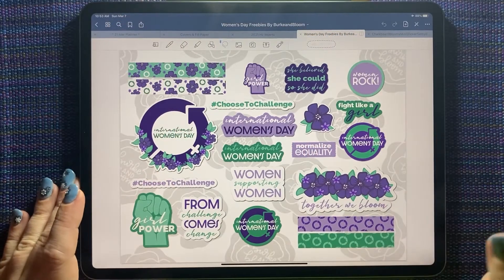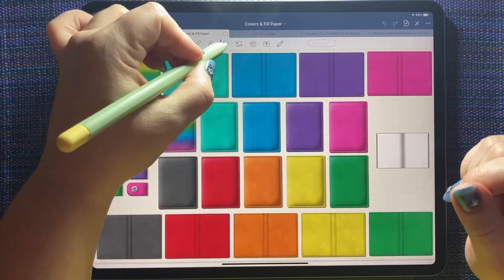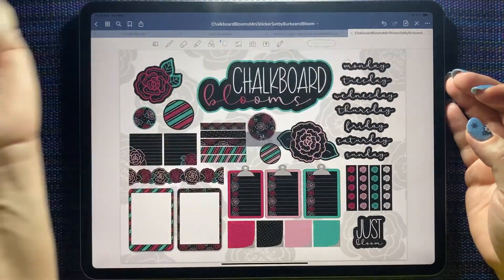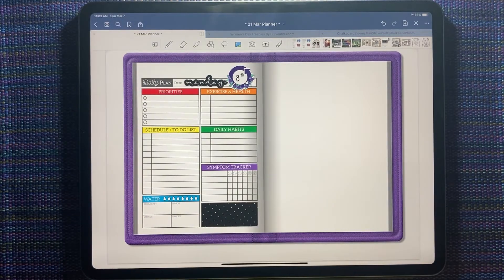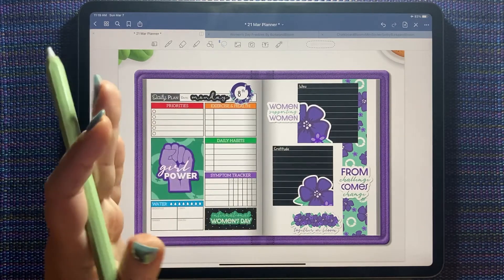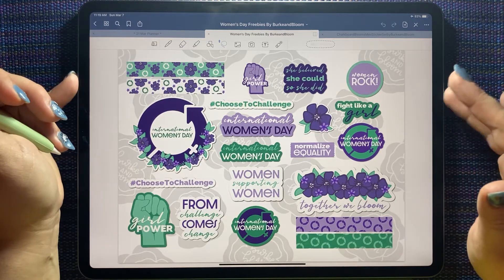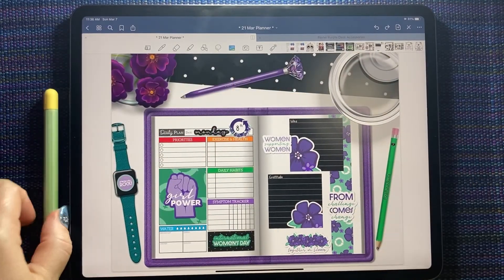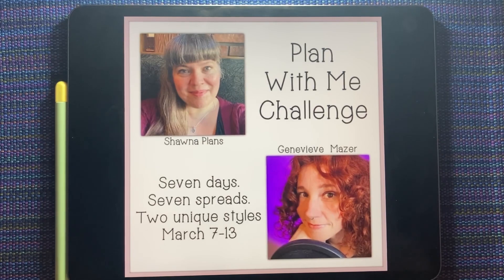Daily PWM ft. Burke & Bloom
Hello! In this video I use a couple of Burke & Bloom kits to make tomorrow’s daily spread. Let me know if you have any questions or suggestions!